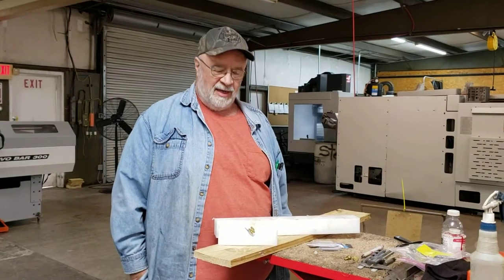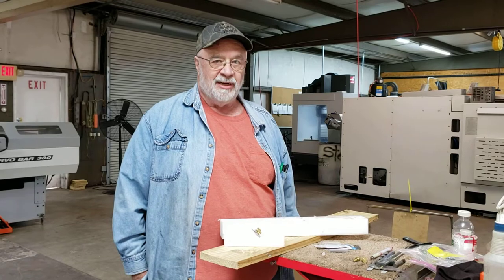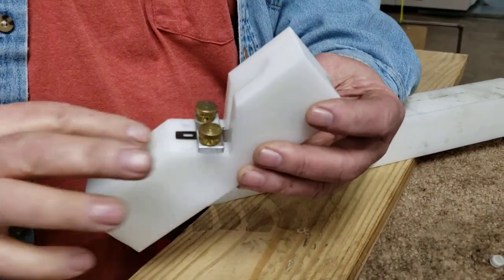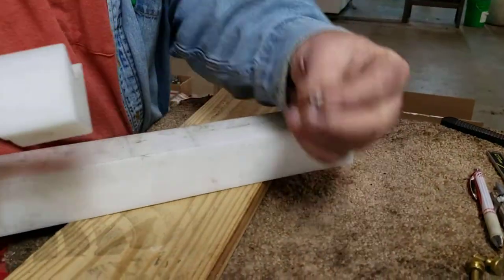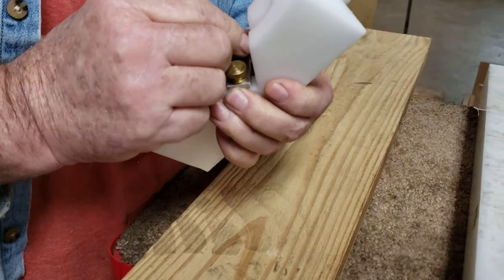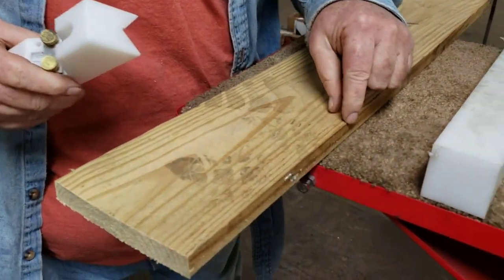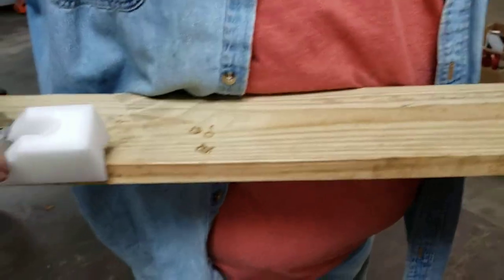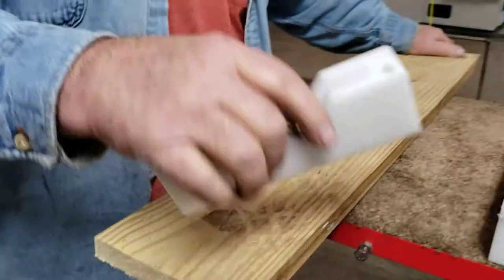AK Manufacturing Inc. EZ Chamfer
Introducing the EZ Chamfer! Aimed to easily chamfer the edges of plastic and wood for a fine finish with precision using disposable blades. Just an idea we have that we wanted to share and willing to distribute! This product and more will be available on our website shortly.